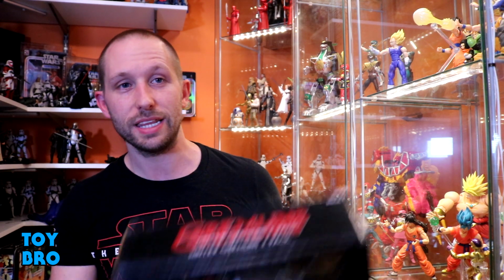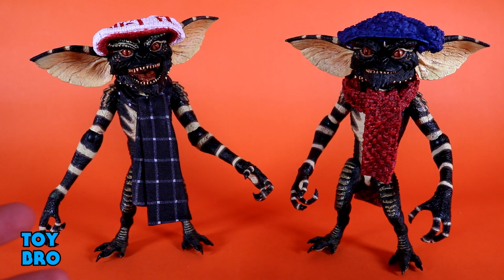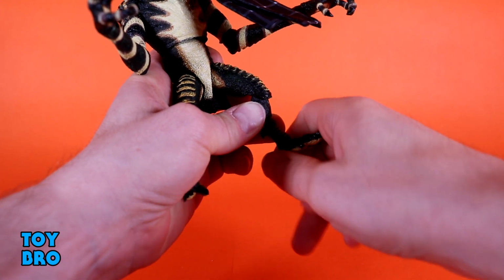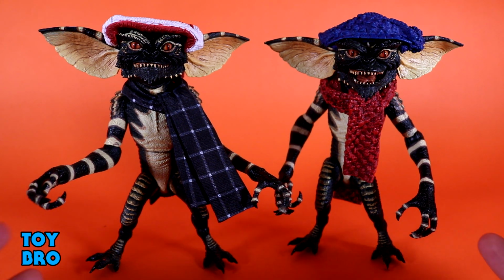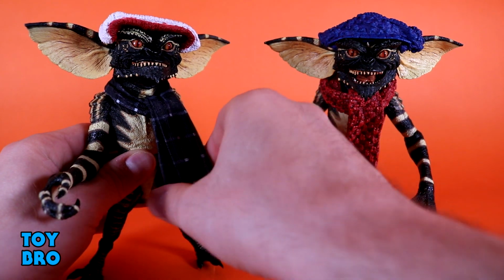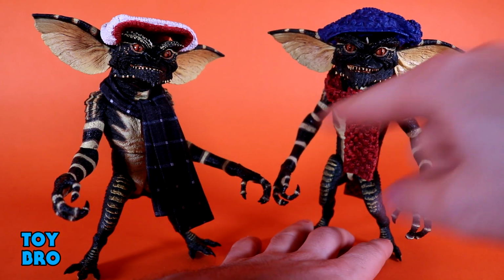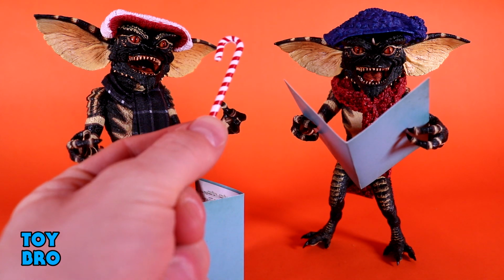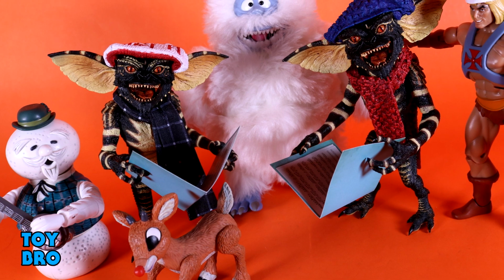NECA Toys Target Exclusive GREMLINS CHRISTMAS CAROL WINTER SCENE 2 Pack Action Figure Toy Review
Those blasted carolers are back again!